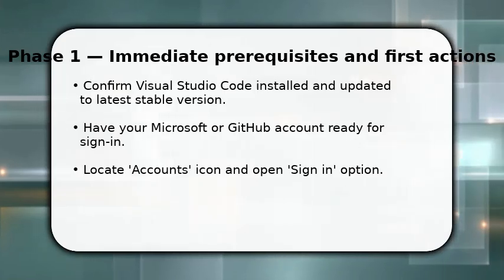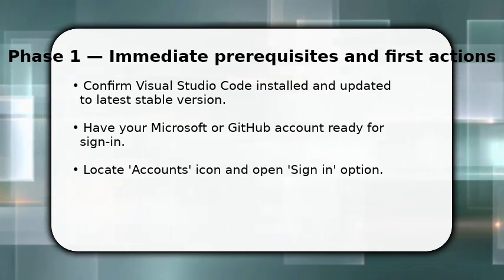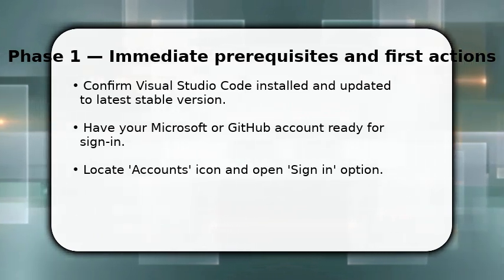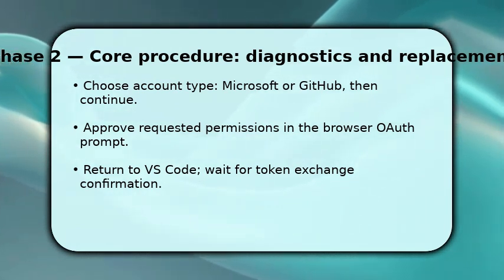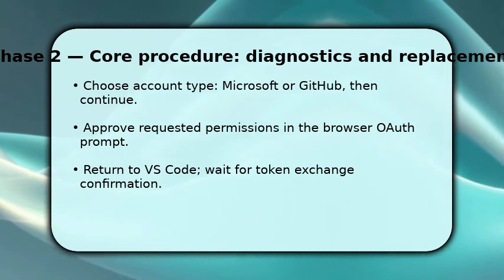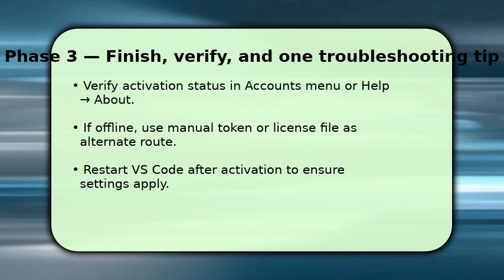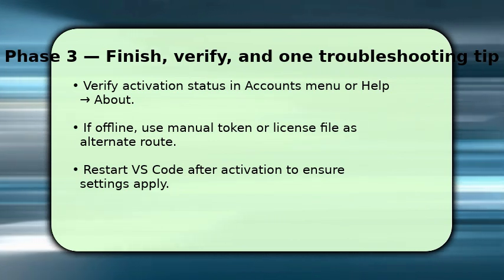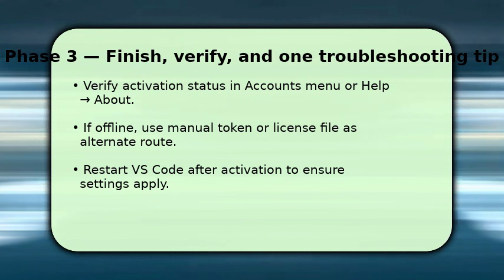How to Activate Visual Studio Code - Easy Guide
How to Activate Visual Studio Code - Easy Guide | 🔒 Surfshark VPN Deal — Stay private and secure. $1.99/mo + 3 Months Free ▸

Dive into the world of coding efficiency as we guide you through activating Visual Studio Code. This video will walk you step-by extraneous steps, ensuring a smooth setup process for both beginners and experienced developers alike.

activate visual studio code, visual studio code installation, setup vscode on Windows, how to use Visual Studio Code, Visual Studio Code shortcut keys, VSCode extensions setup, customize VSCode interface